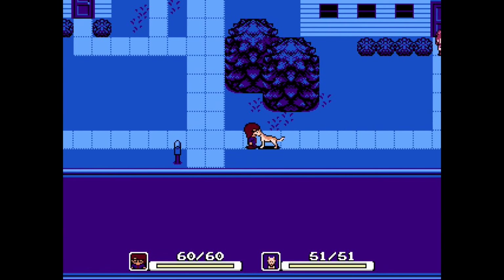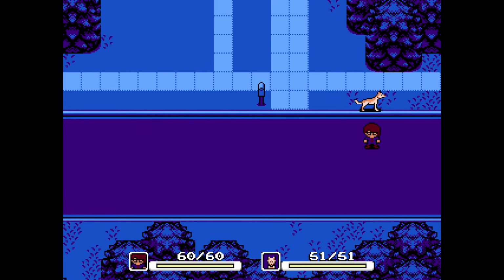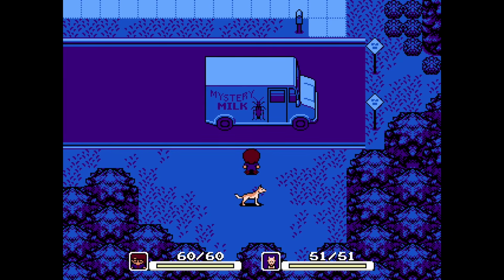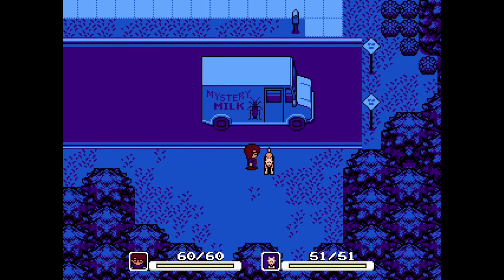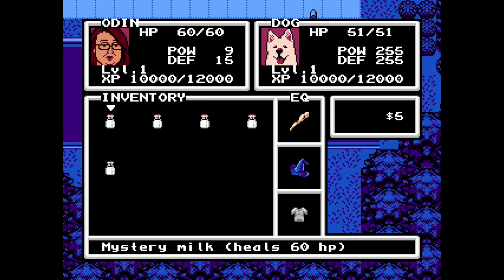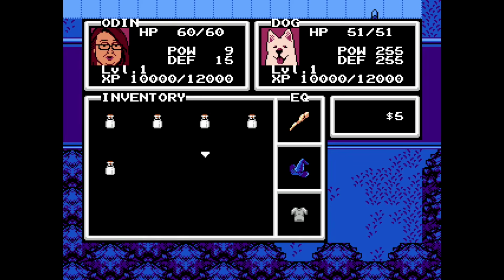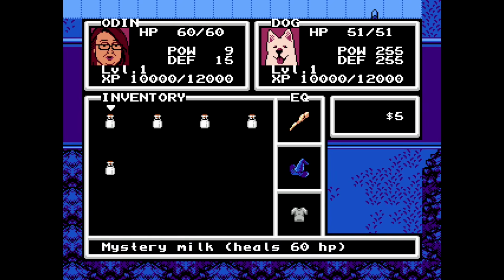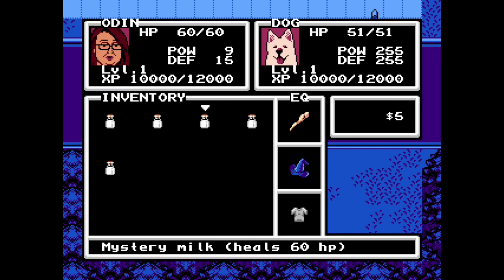I'm making my own version of Pirate Software's game to see how long it really takes Pt.13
Should it really take PirateSoftware ten years to make his game?  I'm making a game that's inspired by Heartbound to find out.

(Note: This game is a work of parody and fiction.
While inspired by real-world events, nothing in this game is meant to depict any real person’s actions, words, or thoughts as factual. In short: it’s made up, shouldn’t be taken seriously, and exists purely for entertainment, critique, and commentary.)

(Another note: Although I'm using NES/SNES games as references for pixel art, in particular Harvest Moon, all art is (or will be) original.  To clarify, I'm not using any artwork from any other games, which includes the game being parodied.)

Buy/sell has been implemented!  Showing the first of several (probably 5 or so?) shops.